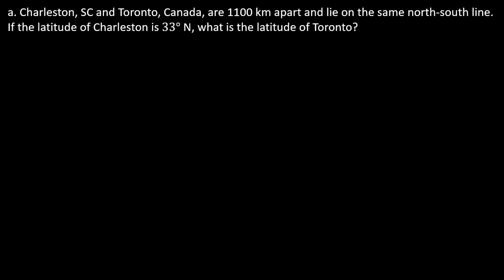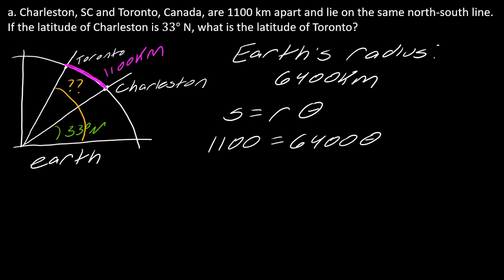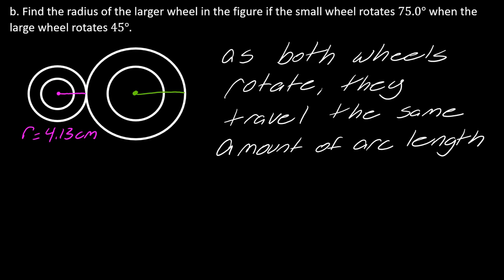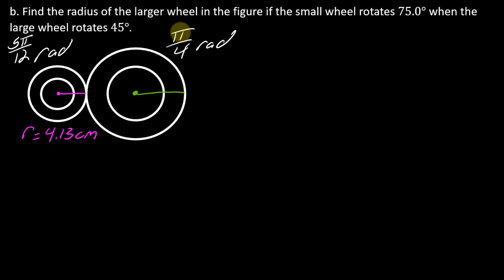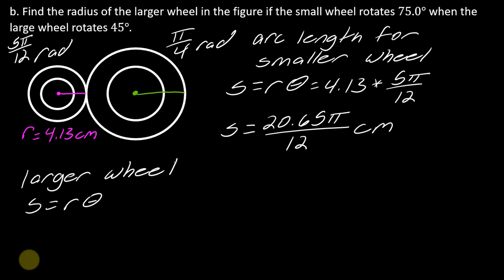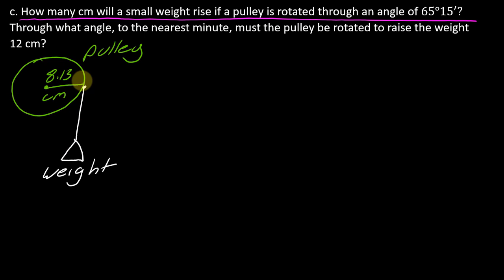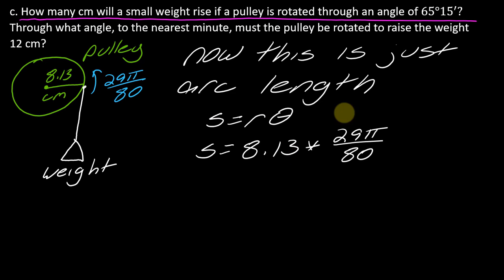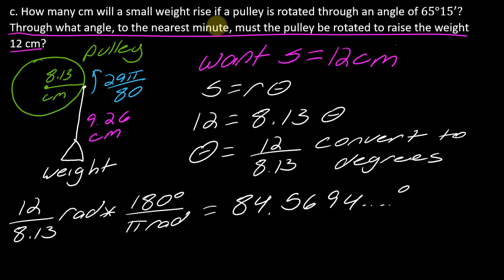Examples: Applications of Arc Length of a Circle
Examples of applications of arc length of a circle

Quick References
0:00 The three arc length applications in this video
0:33 Charleston and Toronto are 1100 km apart; find Toronto's latitude
1:34 The Earth's radius of 6400 km is a value you need
1:51 The arc length and radius give the angle between the cities
2:39 Converting 11/64 radians to degrees
2:55 Adding to 33 degrees to get Toronto's latitude
3:11 Find the radius of the larger wheel if the small wheel rotates 75.0 deg and the large one 45 deg
3:27 Both wheels travel the same arc length
3:59 Converting 45 and 75 degrees to radians
4:31 Labeling which angle belongs to which wheel
5:33 Arc length of the smaller wheel
6:50 Using the shared arc length to solve for the larger radius
7:22 How far a weight rises when a pulley turns through 65 deg 15'
8:27 Converting 65 deg 15' to a radian measure
9:31 Multiplying radius by radian measure to get 9.26 cm
9:46 Through what angle must the pulley turn to raise the weight 12 cm
10:34 Solving for theta and converting to degrees and minutes